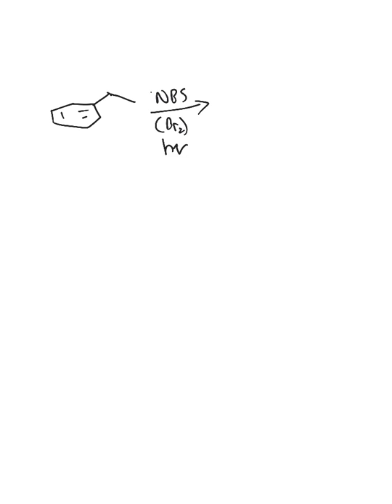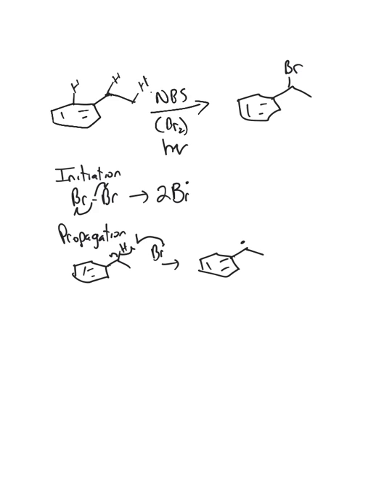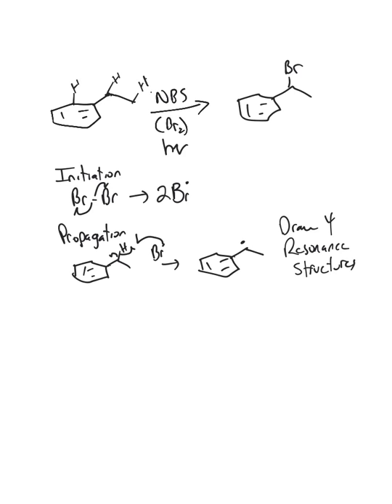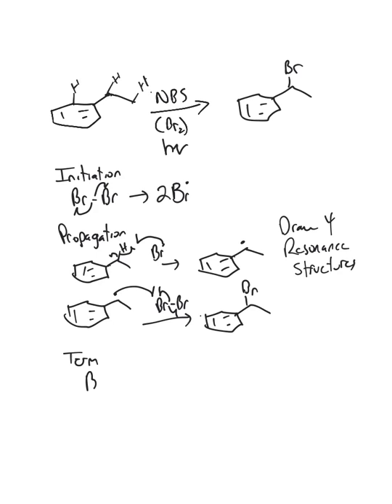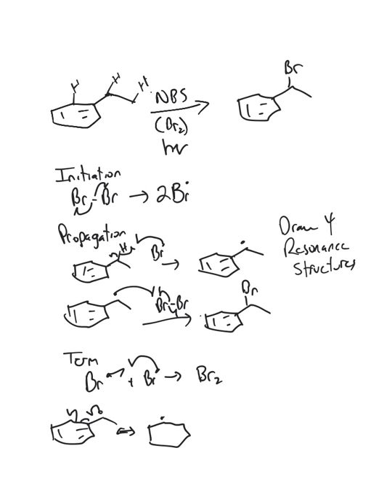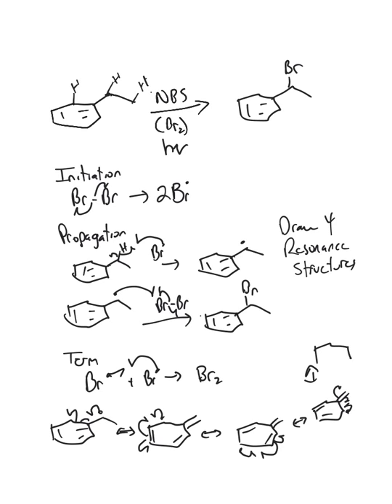Organic i problem 6-51